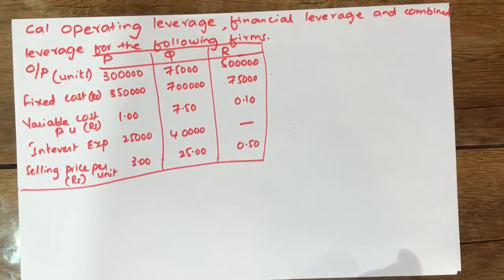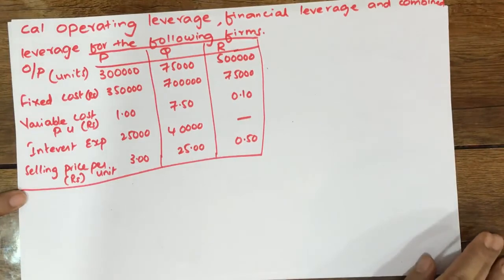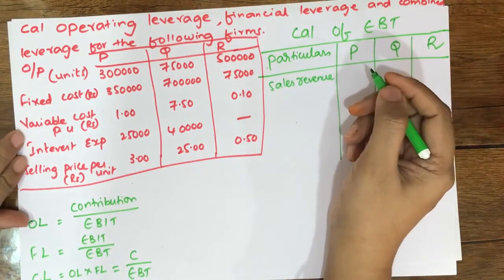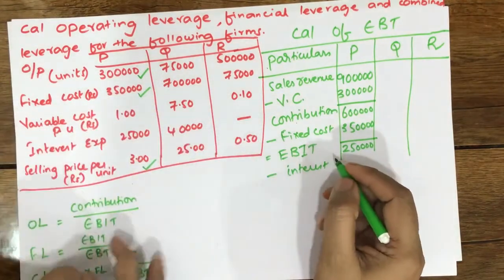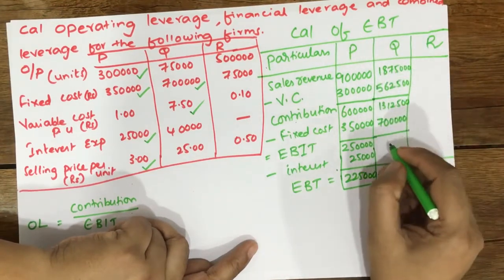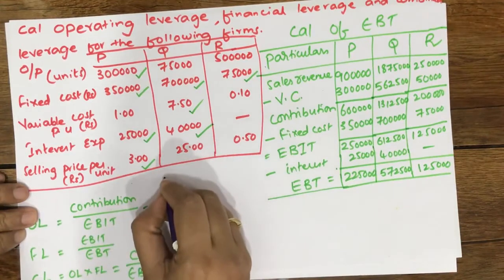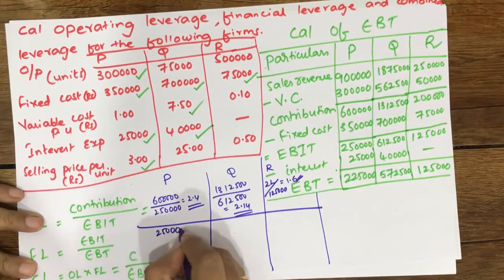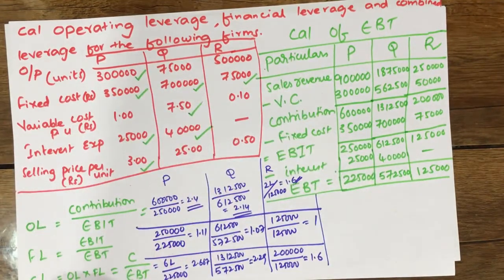FINANCIAL MANAGEMENT - LEVERAGES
LEVERAGES:-
  Leverage is the employment of an asset or sources of funds for which the firm has to pay a fixed cost or fixed return. Leverage is commonly used to describe the firm's ability to use fixed assets or  sources of funds to magnify the returns to its owners
 There are two types of  leverages
1) OPERATING LEVERAGE:-
 operating leverage  is the firm's ability to use operating costs to magnify the effects of changes in sales on its EBIT.
OL= CONTRIBUTION  /   EBIT

 2) FINANCIAL LEVERAGE:-
 financial leverage is defined as payment of rate of interest for the use of fixed interest bearing securities to magnify the rate of return on equity shares; it is also known as trading on equity.

FL= EBIT  / EBT